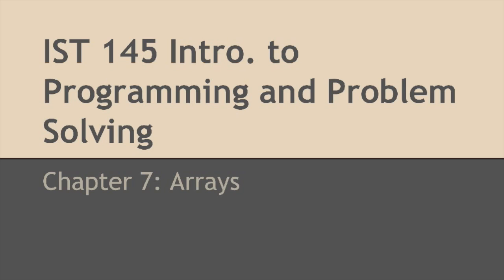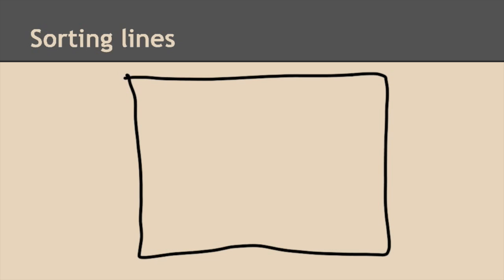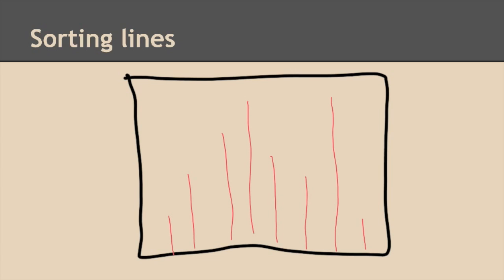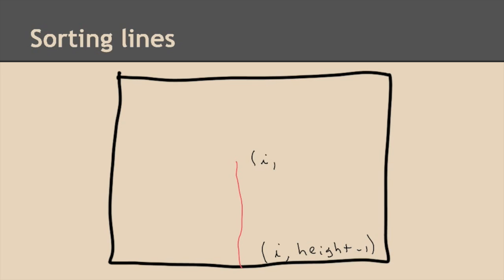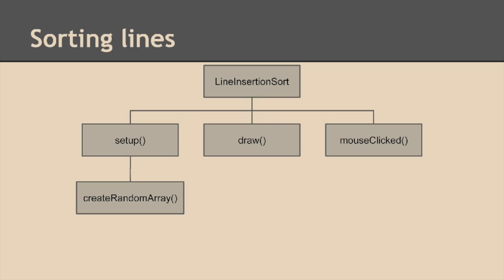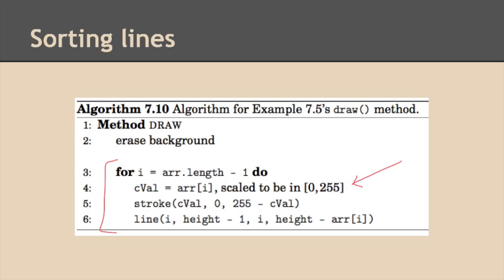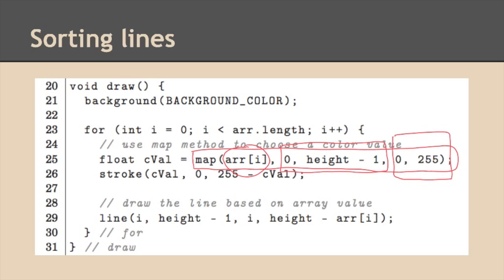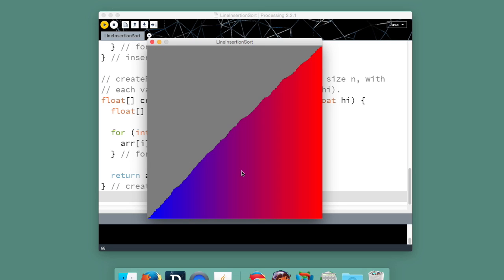Chapter 7, part 9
The final video for Chapter 7 of Introduction to Programming Using Processing covers the design and important implementation details for the LineInsertionSort example.